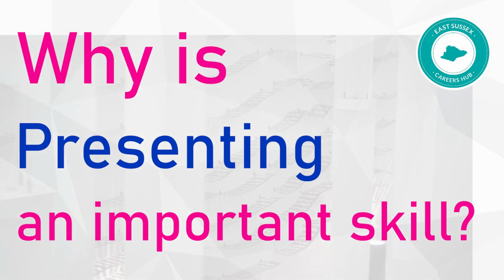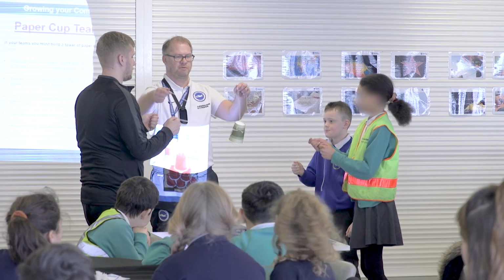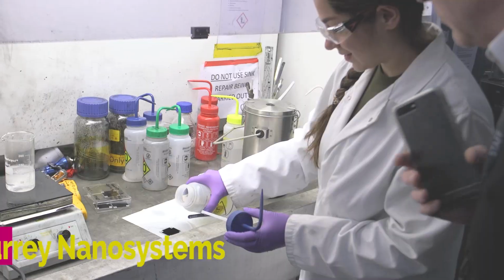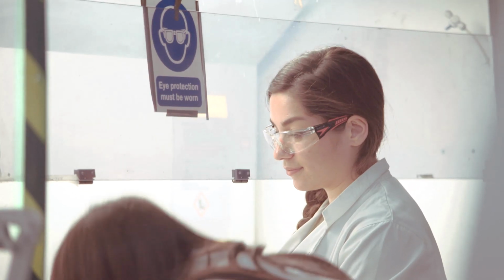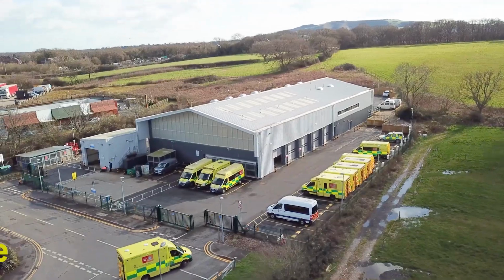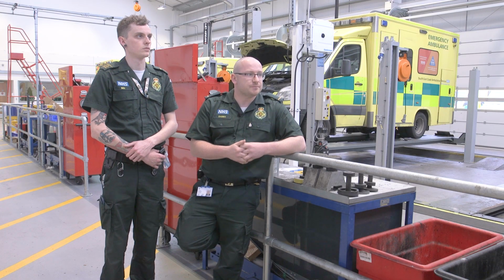Presenting - one of the essential skills we all need to succeed, whatever our path in life.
Ever wondered why we learn stuff in schools? Why do we need maths or English skills? In the world of work, people need these skills to do their jobs. You could be a games designer, a physiotherapist or a construction engineer or anything you want to be but practising these skills will give you more choices and help you to be better at your job. Watching these films might give you some ideas as to why the skills are important and how you might recognise them in yourself.

Whether you are a school pupil, a parent or an educator, we hope these films help you to see the value in working hard and learning new things.

We would love to hear your thoughts on the films. Please complete this short survey – it takes 1 minute – promise

After you’ve watched the films, why not try some of these activity ideas:
- Role play one of the jobs. Pretend to demonstrate one of the skills to a family member.
- Write a letter to one of the people. Ask them about their job and the skills they need.
- What other skills have you learnt during school closures? How could you teach this to someone else in your family?
- Create a short documentary film to interview your parents and other family members about work and skills
- Write a job advert for one of the jobs in the films – find out more about how you get into that role
- Make your own ‘Skills’ poster – skills to practise and skills I am good at
- Make a ‘Wanted’ poster looking for someone with the right combination of skills for one of these jobs
- Make a short film about your own skills that you might have learnt recently

Background
This series of 10 short films aims to link the primary curriculum with essential employability skills in the real world of work. These are real people talking about the skills they need in their jobs. Learning about skills at school helps to prepare young people for the world of work, helping them to understand their own skills and broadening their horizons. We also hope you’ve noticed that many of the participants are female. Challenging gender stereotypes is an important part of these films – boys and girls can be anything they want to be if they work hard enough.
The films are commissioned by East Sussex County Council Primary Careers. The project aims to raise aspirations, broaden horizons and support schools in developing careers related learning as part of the curriculum. Twenty-three primary schools participated in the year-long project, involving over 160 employers and 7300 children. As part of the pilot, a range of approaches to develop careers related learning were tested and evaluated with regular network meetings to share good practice. All schools worked with the Skills Builder Framework and participated in twilight training to support curriculum development in each skill area. Skills Builder provides a framework to develop the following skill areas: listening, presenting, creativity, problem solving, aiming high, staying positive, teamwork and leadership. Our ten films are based on these eight skills plus essential English and Maths skills. Research strongly suggests that the earlier children become aware of skills and exposed to a wide range of jobs the better. Between 3 and 6 years old, most children have allocated a gender to jobs and between the ages of 8 and 12 have started to rule out many careers because of limited aspirations and opportunities. We have aimed to address these through our project.
Acknowledgements:
We acknowledge the huge support from the following local employers and their enthusiasm for this project.
‘James Bloomfield is a hardworking, conscientious and talented videographer. He captured the intention of our project from the very beginning and was able to translate this into this brilliant series of short films. James provided excellent value for money, exceptional flexibility and delivered the project to our agreed timescales.’ Marcus Cherrill, Primary Careers Hub Lead, East Sussex County Council.
Review date May 2023